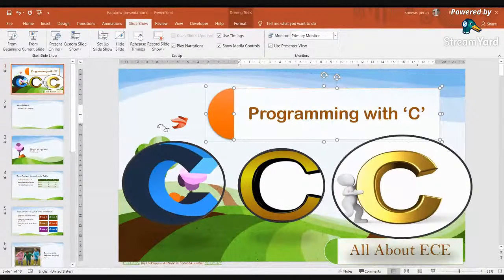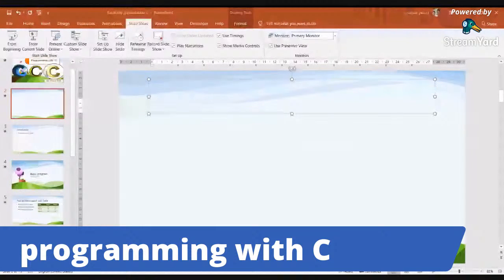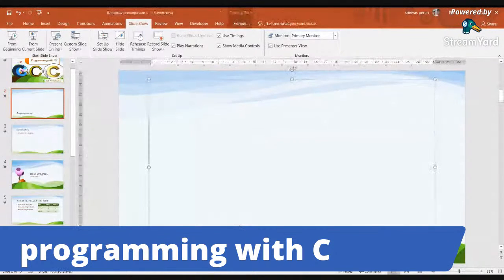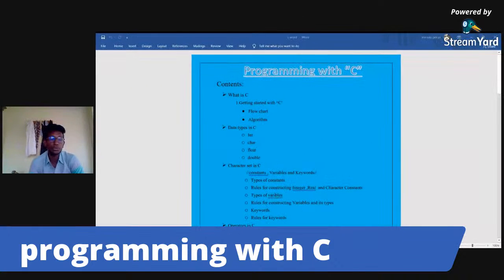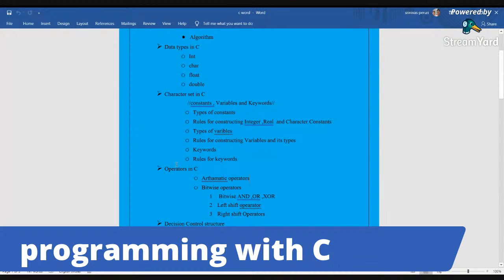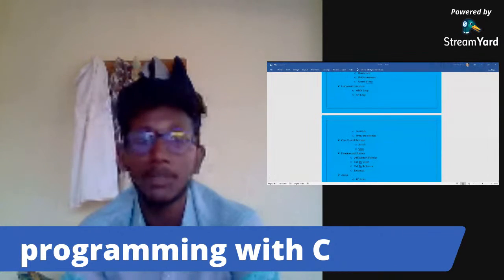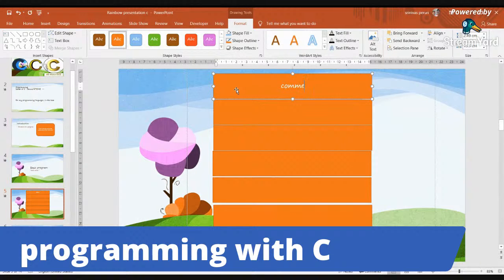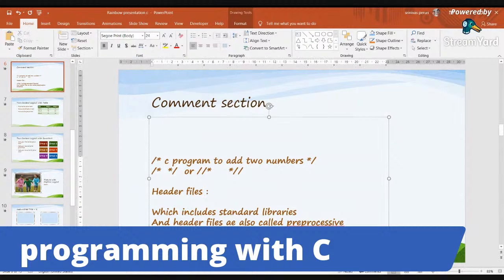Learn C language for free || All About ece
hi everyone welcome to another live session that is programming with C language

learn from basic
Contents:
 What is C
1.Getting started with “C”
• Flow chart
• Algorithm
 Data types in C
o Int
o char
o float
o double
 Character set in C
//constants , Variables and Keywords//
o Types of constants
o Rules for constructing Integer ,Real  and Character Constants
o Types of varibles
o Rules for constructing Variables and its types
o Keywords
o Rules for keywords
 Operators in C
o Arthamatic operators
o Bitwise operators
1  Bitwise AND ,OR ,XOR
2 Left shift opearator
3 Right shift Operators
 Decision Control structure
o If statement
o If -Else statement
o Nested If  else
 Loop control structure
o Do-While
o Break and continue
 Case Control Structure
o Switch
o Goto
 Functions and Pointers
o Definition of Function
o Call By Value
o Call By Reference
o Recursion
 Arrays
o 1D Array
o 2D Array
o 3D Array
 Strings
o Definition of Strings
o Standard Library functions
• Strlen()
• Strcpy()
• Strcmp()
 Structures and Unions
o Declaration of Structures
o Declaration of Unions
 Console I/P and

O/P statements
o Formatted & unformatted
• Sprint()
• Sscanf()